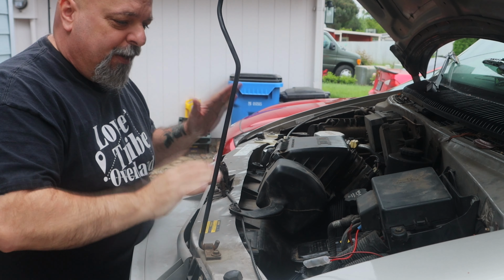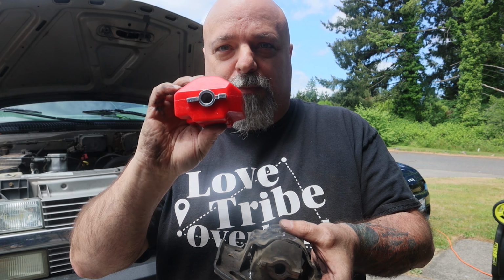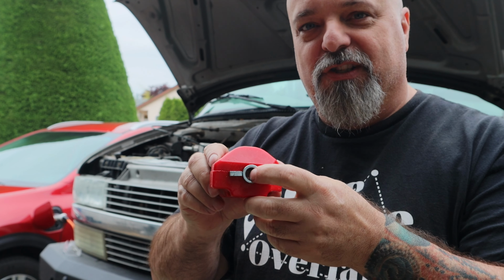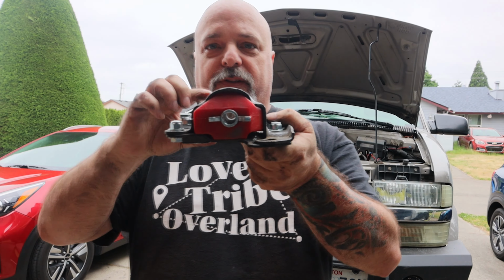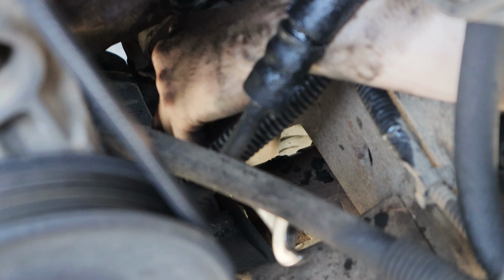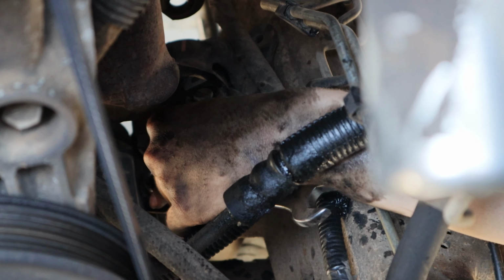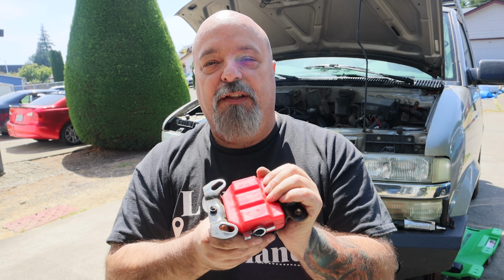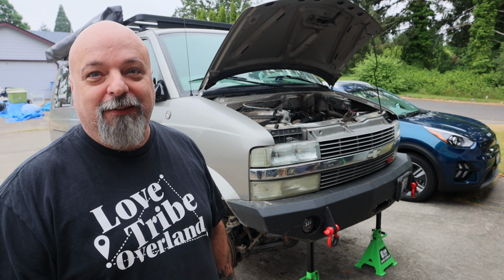Astro Motor Mount Replacement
Bad news from the mechanic cancelled our Memorial Day Weekend plans… The Sin Wagon was diagnosed with a bad case of saggy motor mounts.
It’s a common problem in Astro’s as they start to hit 15-20 years…. Chances are very good if you have a 15 year old Astro, you probably have motor mounts that are beginning to fail, if they haven't already. Don’t ignore this problem as it can cause significant damage to your beloved van!
The shop quoted me $500 to replace them, if it weren’t for the fact that they couldn’t get me in for weeks… I might have had them do it, but decided it was something I could do on my own much quicker. It would be a decision I would regret several times over the course of the three day weekend.
The Dood and I got her done though… through much struggle and anguish… we managed to get the job done.
Because it is such a labor intensive process in a place where there is little to no room for hands, let alone cameras…. We didn’t get a lot of filming of the actual process… but you do get a sense of how challenging the job is… along with a few tips and tricks to get the job done.
You’ll also get a sense of some things you’ll need to consider if you’re using Prothane motor mount bushings. I highly recommend them, but they do pose some challenges of their own you’ll need to consider… check out the video for more details.

Prothane - @Prothane
Journeys Offroad - @journeysoffroad5571

Music Track Credits - All music is licensed for use through the following agencies. Licensing information is available upon request. In order of play -
"High Intensity" by Flash Fluharty Used with permission and licensed through PremiumBeats.com